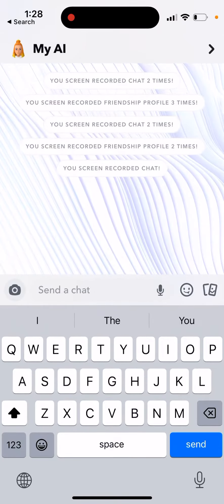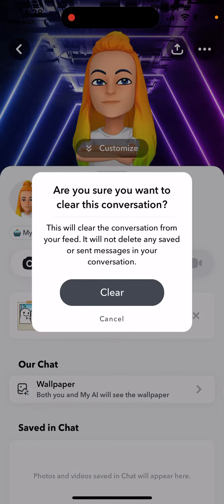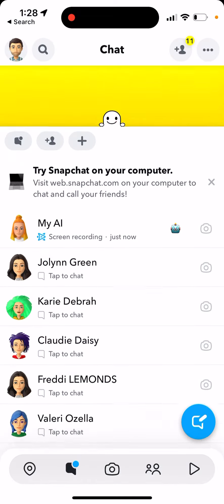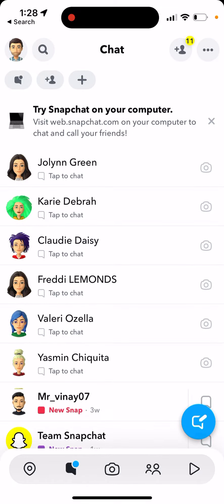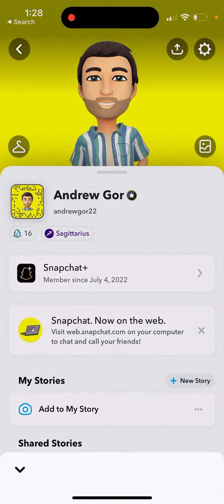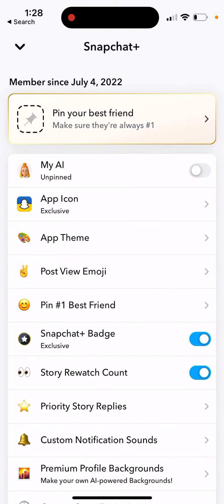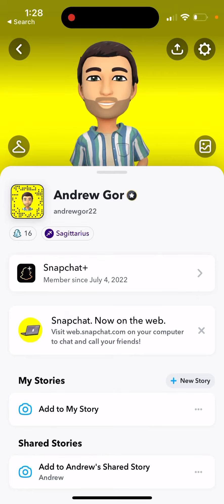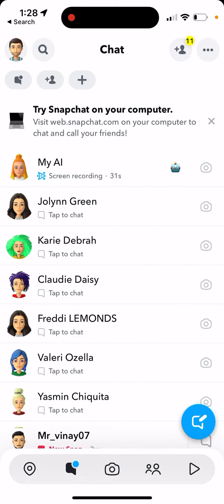How to clear My Ai chatbot from the TOP OF YOUR FEED in SnapChat+?